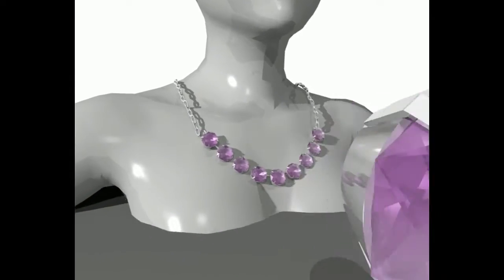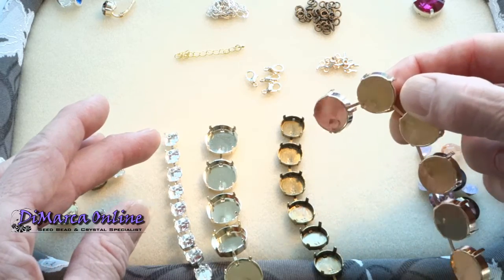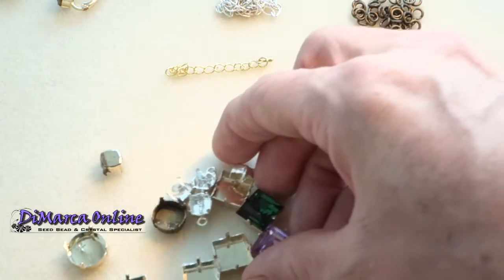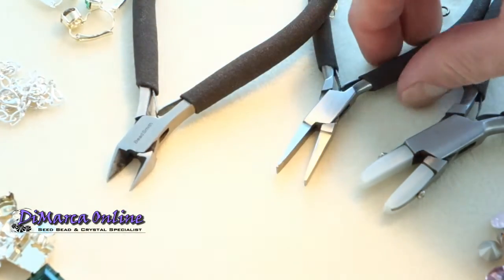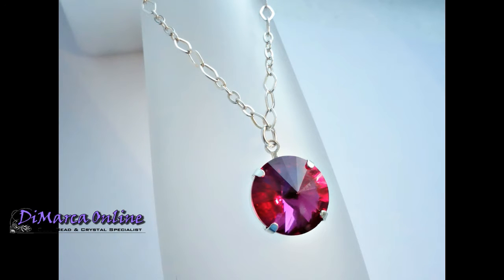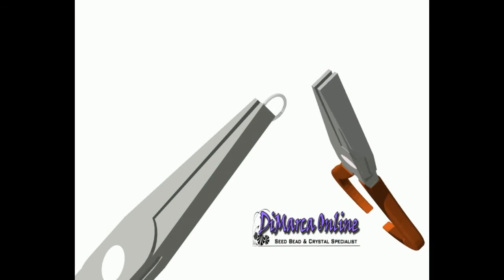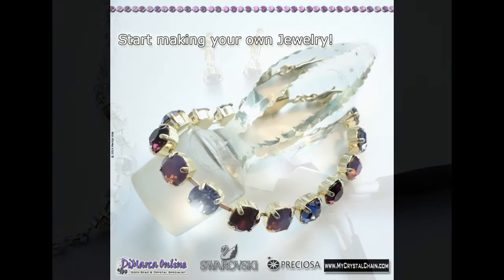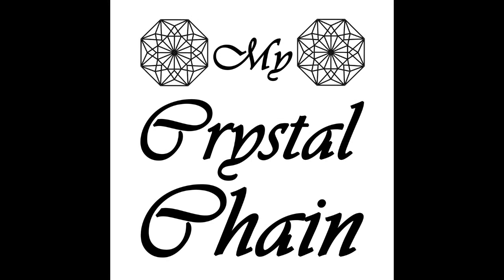Introduction to My Crystal Chain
5 minute intro how to use empty cup chain with swarovski and Preciosa. Make your own beautiful  jewelry!